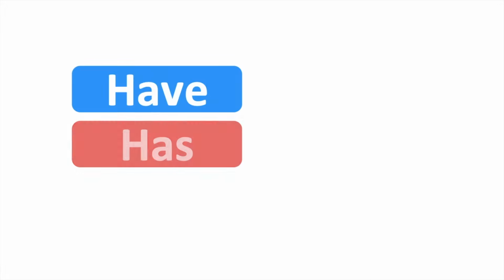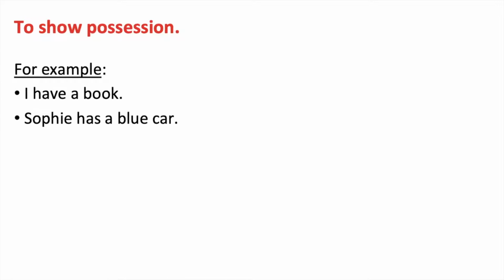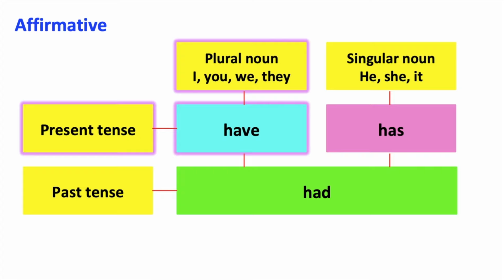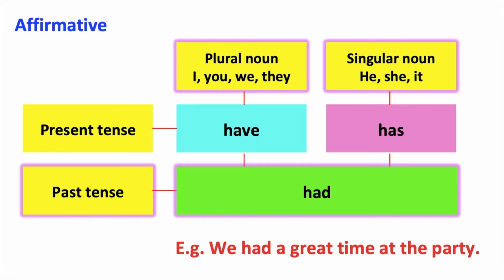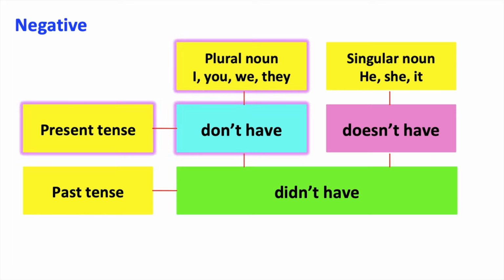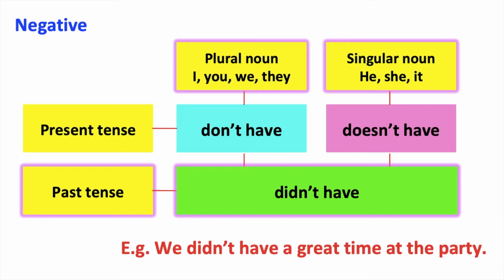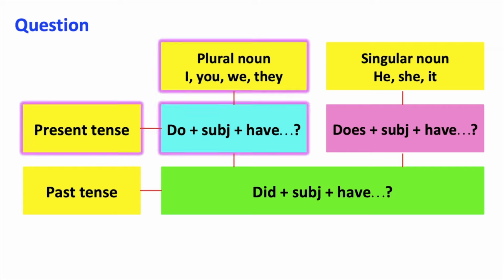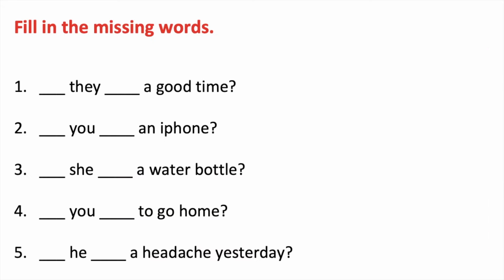HAVE, HAS & HAD 🤔 | Grammar lesson | How to use them correctly & quiz!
Time stamps:
0:00 - Intro
1:39 - Positive sentence
3:32 - Negative sentence
5:12 - Question structure
6:50 - Quiz!